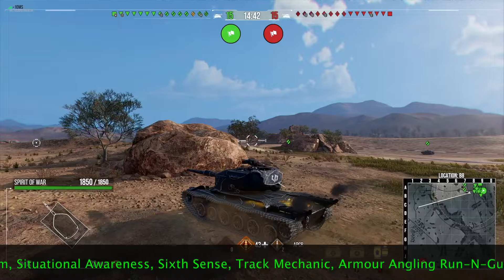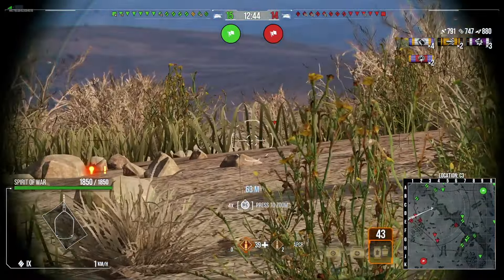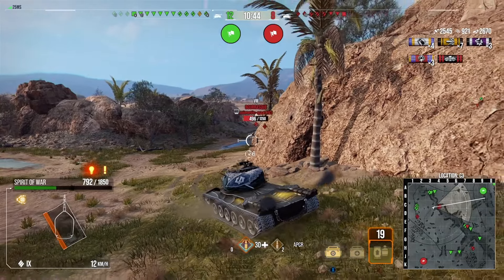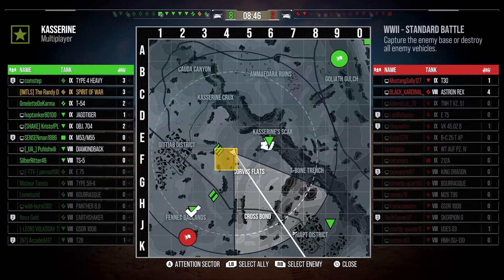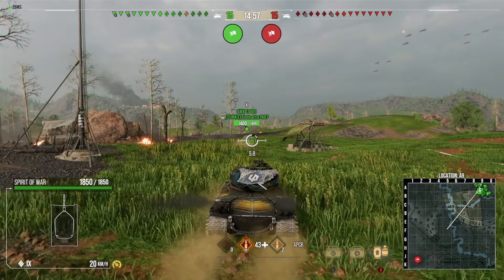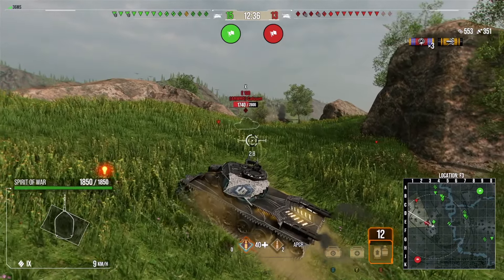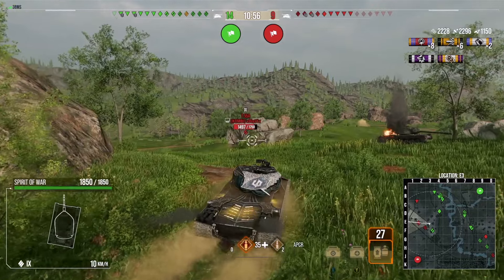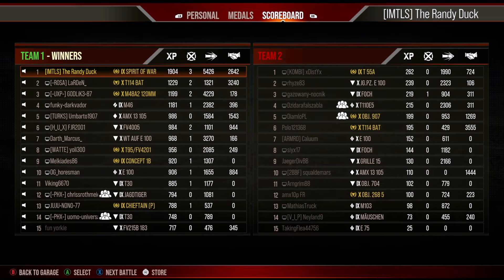Spirt of War Strv K: Super Turret! II Wot Console - World of Tanks Console Modern Armour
World Of Tanks Console gameplay of the tier 9 Swedish heavy tank the Spirt of War Strv K  . In wotconsole and world of tanks console modern armour.